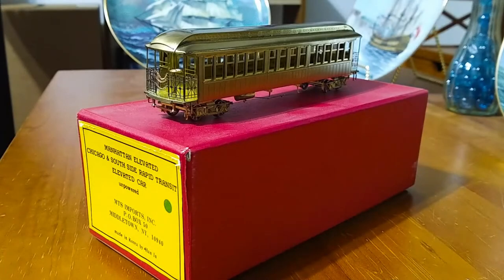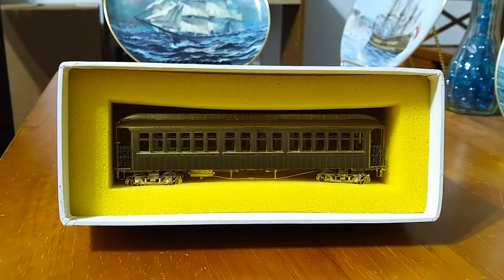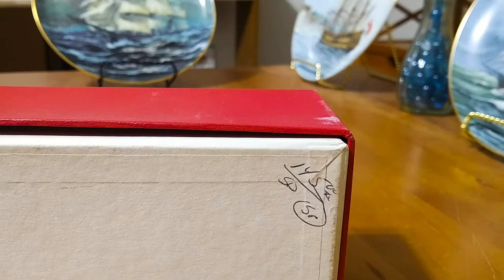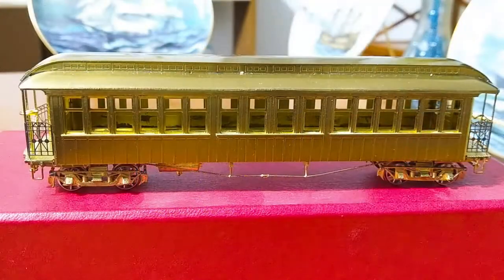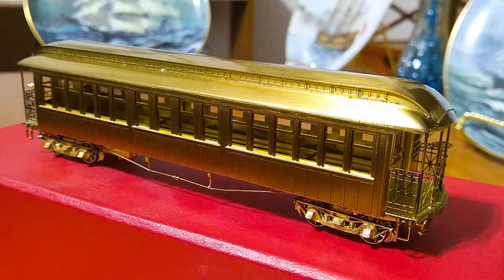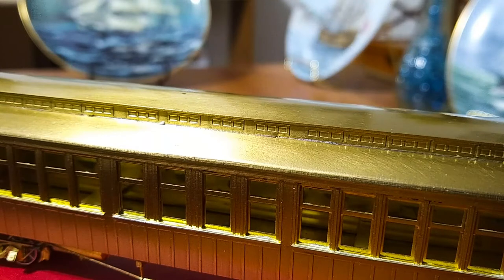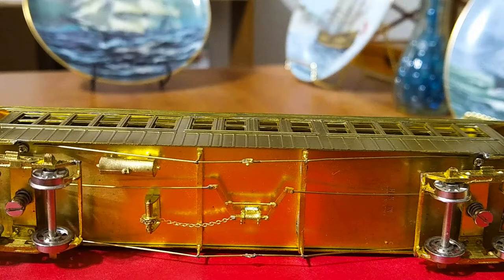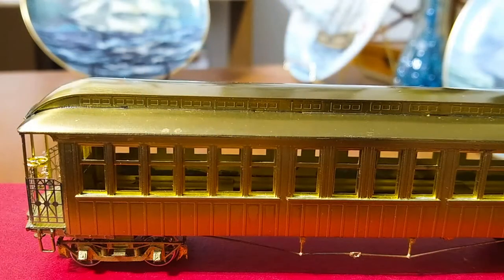HO Scale Brass Model IRT Elevated Train Review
In this video, we look at my HO brass model elevated train of a prototype from both New York and Chicago's elevated rapid transit systems. These models were produced by MTS imports in the late 1980's or early 1990s.